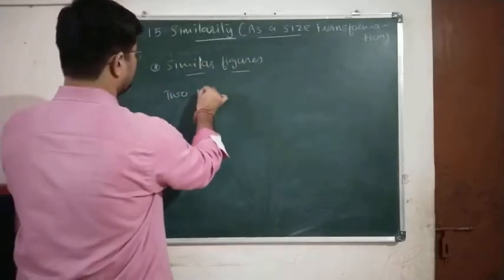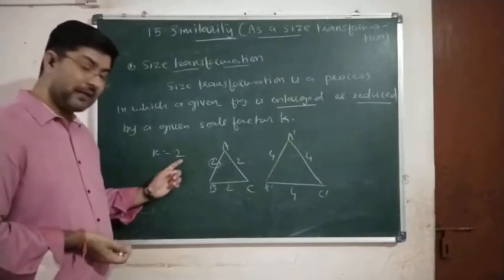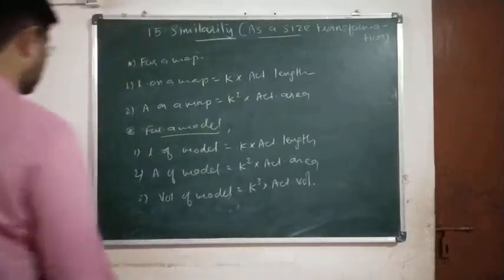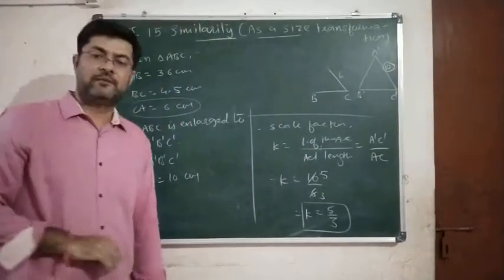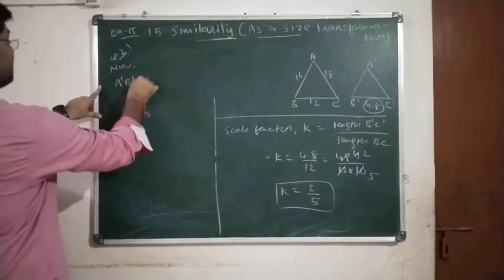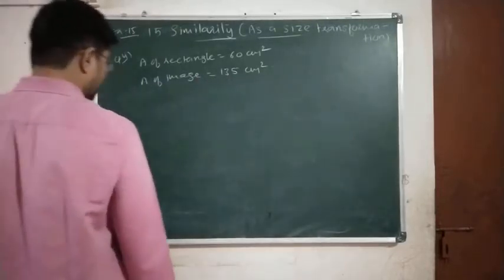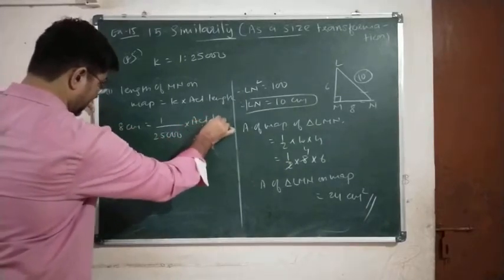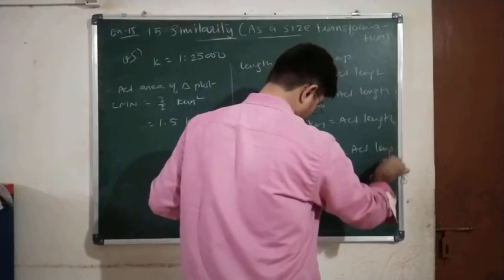Similarly (As a size transformation), Ch-15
Explanation and exercise, ICSE Mathematics